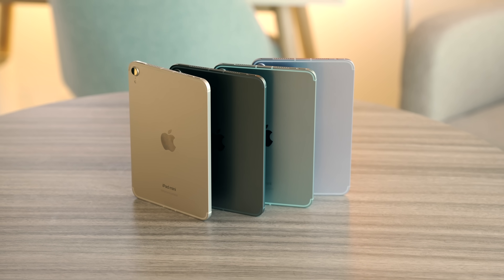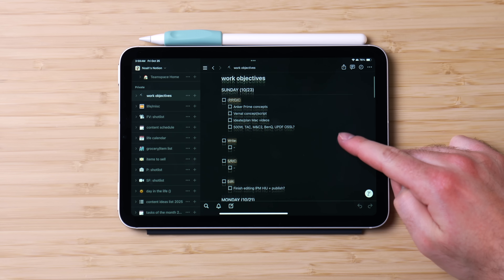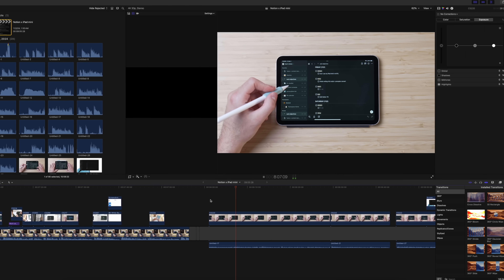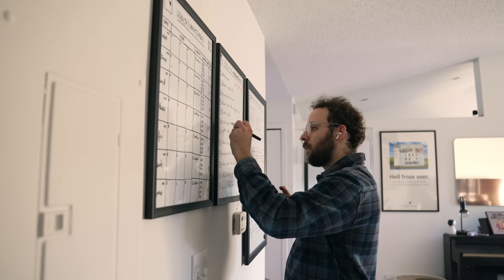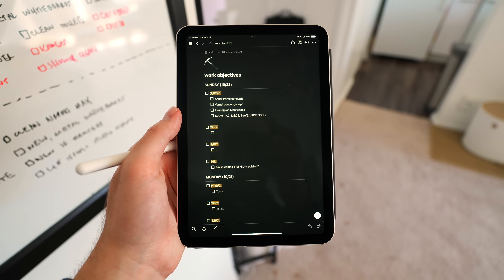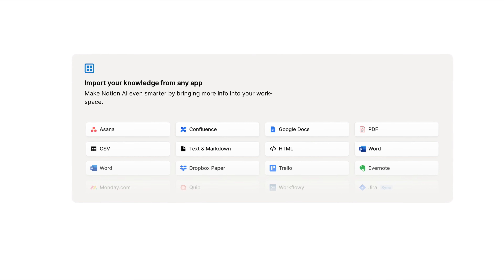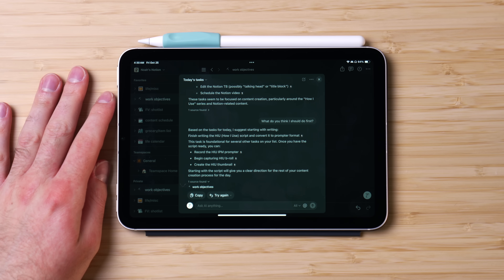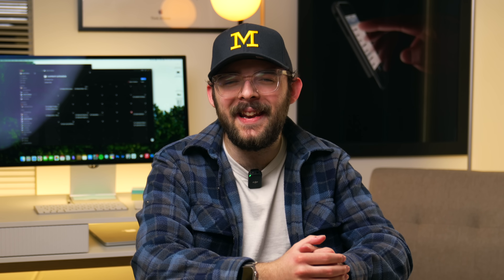iPad mini 7 - how i plan with Notion (AI)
In this video I show you how I keep my work and life together using Notion (AI) on the new iPad mini 7th generation! I absolutely love this iPad form factor and have it close by so I can reference my task lists, calendars and more to make sure I'm on track. I also mix in the use of white boards and some of the new AI features in Notion as well to maximize my efficiency without getting too overwhelmed (which is really easy to do if you're ADHD like me)!

SKYLINE III / my new wallpaper pack!